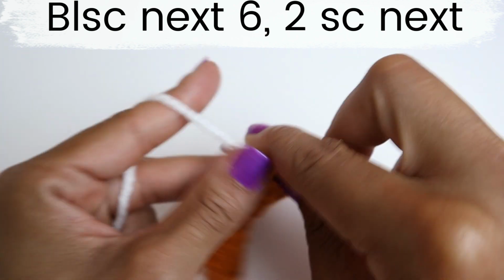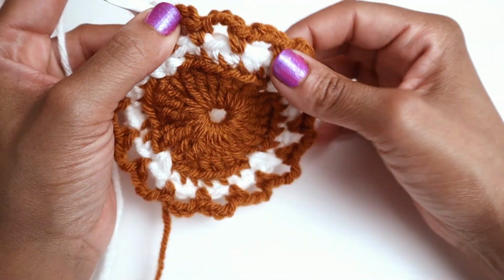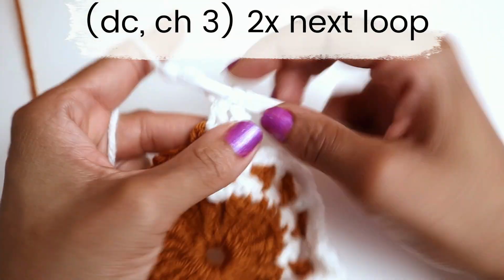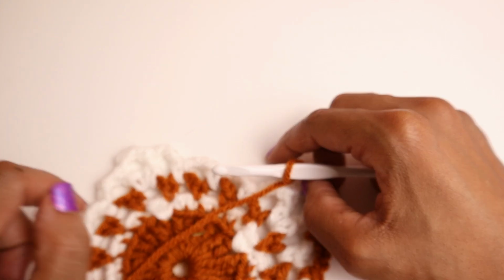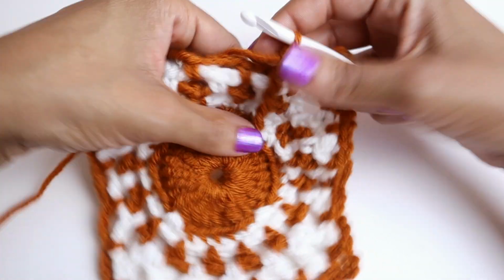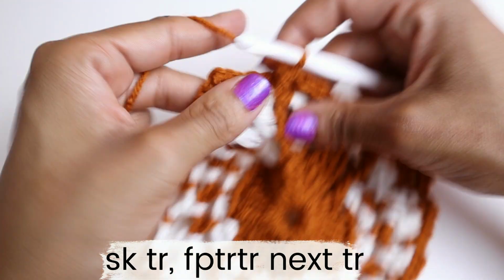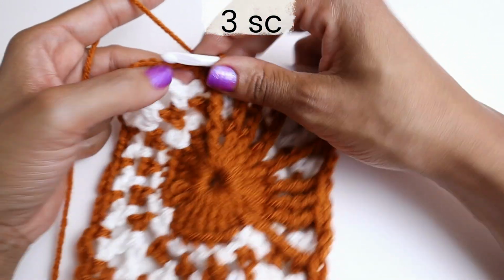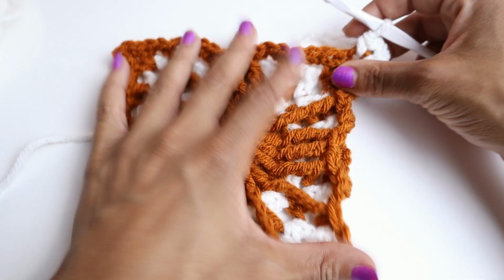Vintage Unique Crochet Pattern!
It can be hard to tell what old designs look like sometimes because the photos are usually poor quality and some of them are even in black and white, but I knew when I saw this Carolina Square pattern that it was something special!

Let’s make the old new again with this vintage pattern refresh. I dusted off this old design and breathed new life into it with a bold color scheme and detailed written instructions. This little square is so much fun to crochet and it really packs a big visual impact.

This is a vintage pattern found in  “Bedspreads and Tablecloths | Book No. 301

Cute little crochet squares like this one are great for making blankets, tablecloths, table runners, throw pillows, wraps, scarves, and more! What will you use your Carolina Squares to create?

Timestamps
Intro 00:00
R1 01:10
R2 03:50
R3 05:56
R4 07:04
R5 10:23
R6 13:33
R7